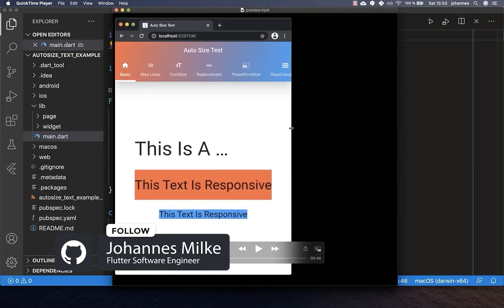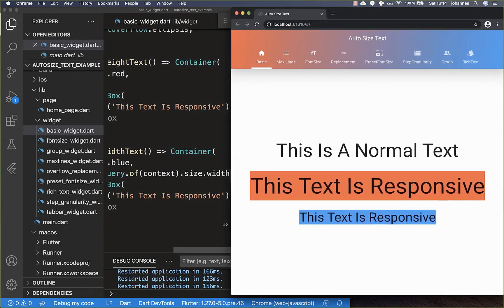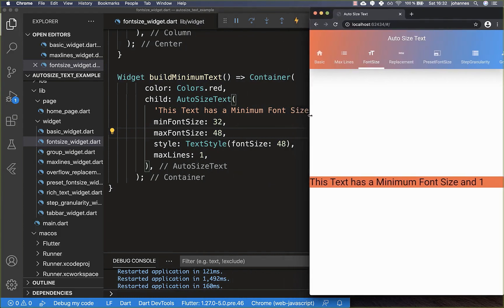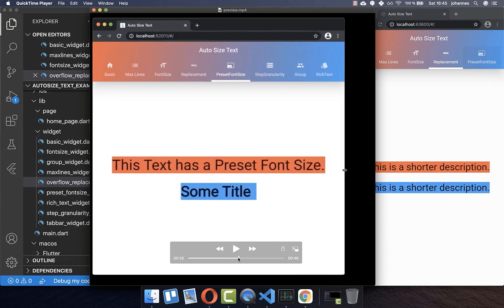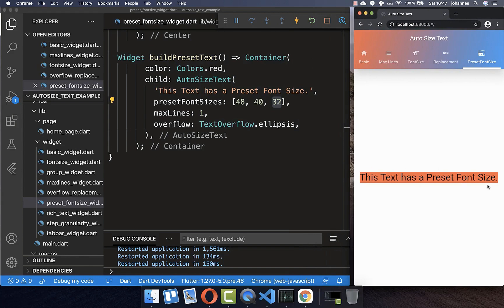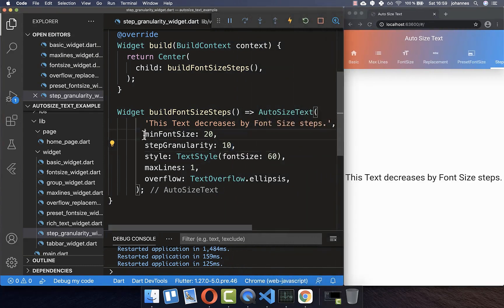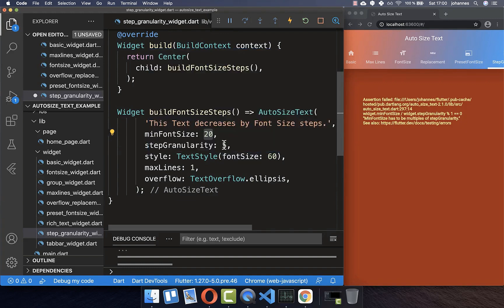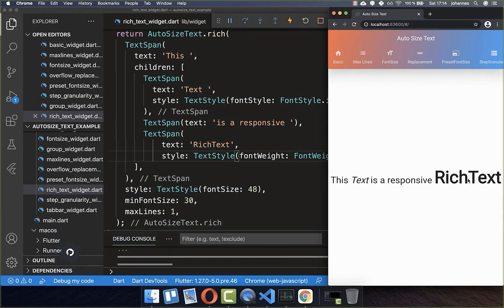Flutter Tutorial - Responsive UI Text Layout - Auto Size Text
Learn to create responsive text layouts for Flutter mobile & web with Flutter Auto Size Text.

TIMELINE
0:00 Introduction Auto Size Text
0:28 Not Responsive Text
1:08 Basic Responsive Text
2:06 Max Lines
3:39 Minimum + Maximum Font Sizes
4:14 Overflow Replacement
5:50 Preset Font Size
8:29 Step Granularity
10:31 Auto Size Group
12:01 Responsive Rich Text